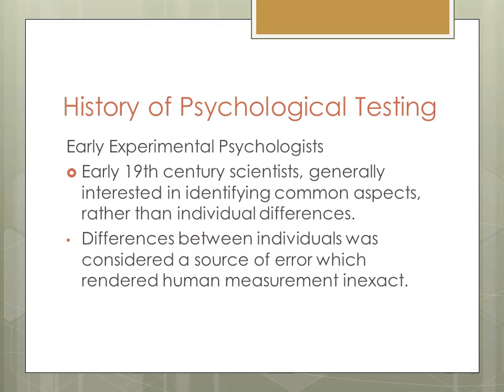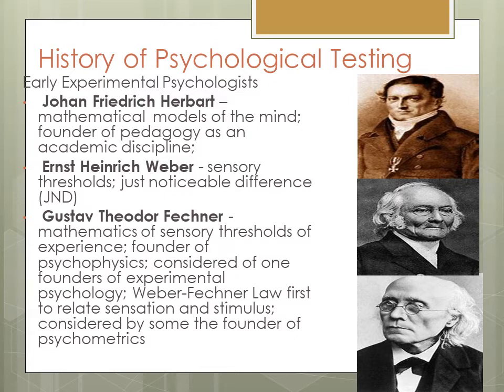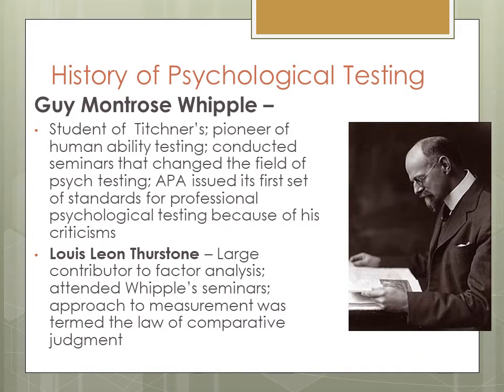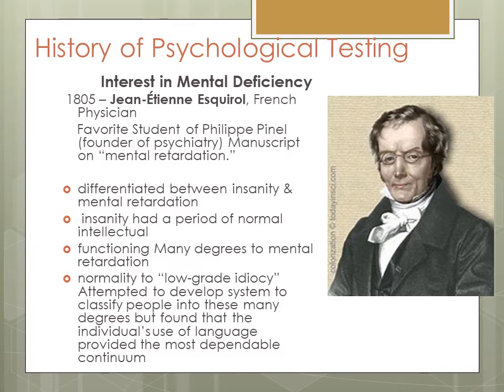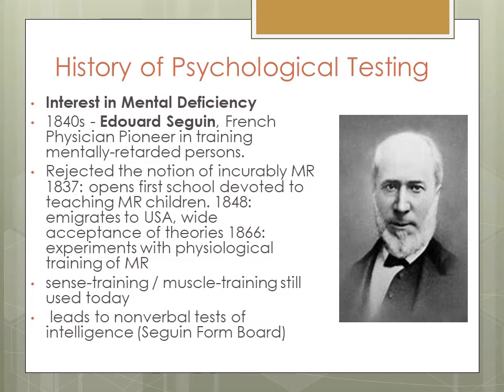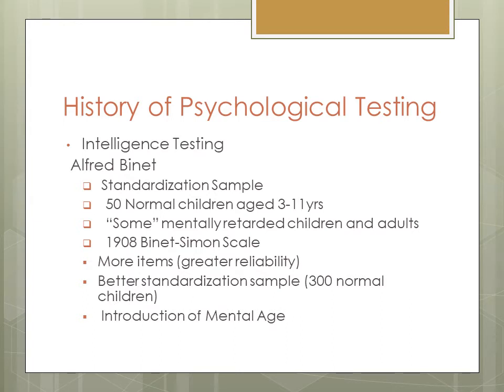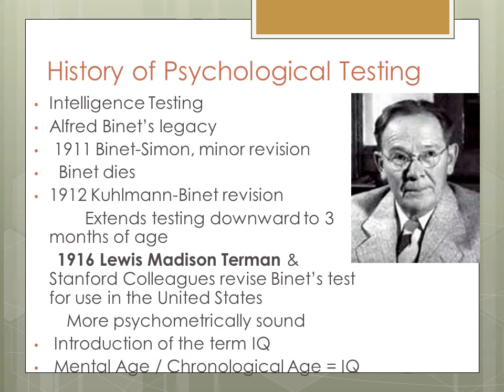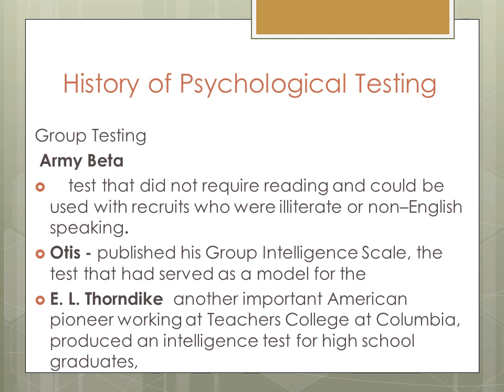History of Psychological Testing Part 2